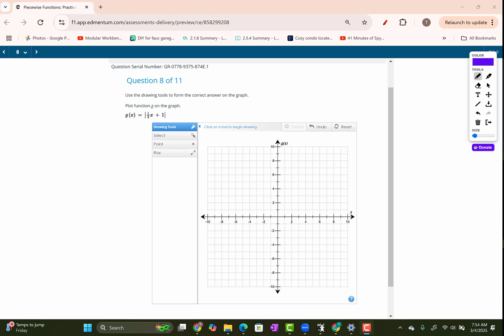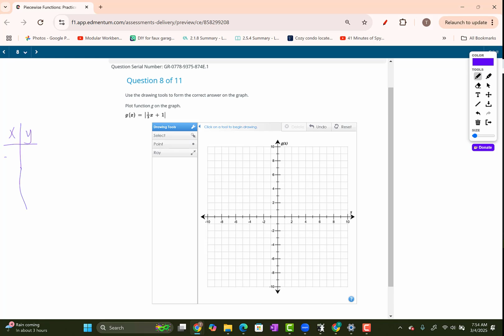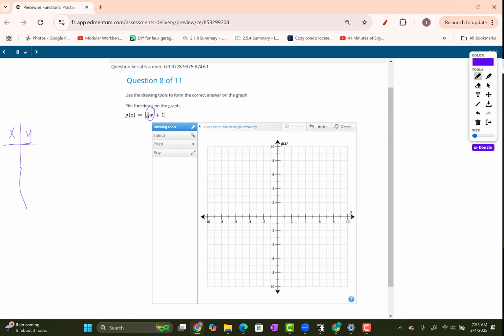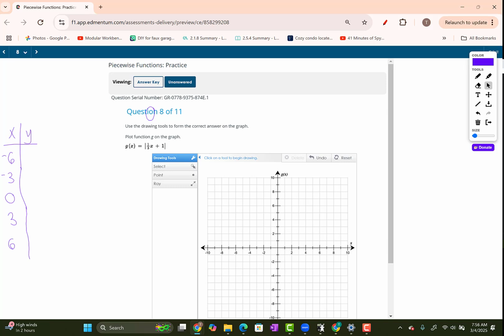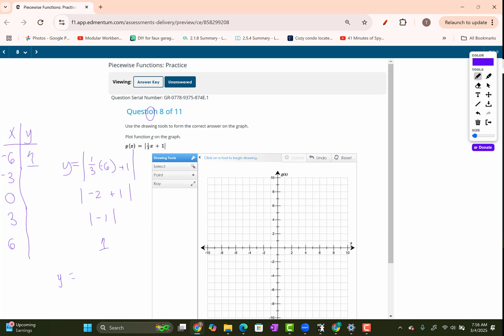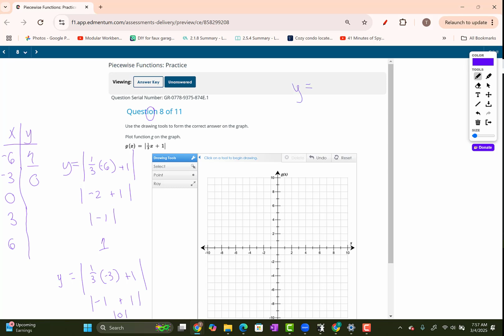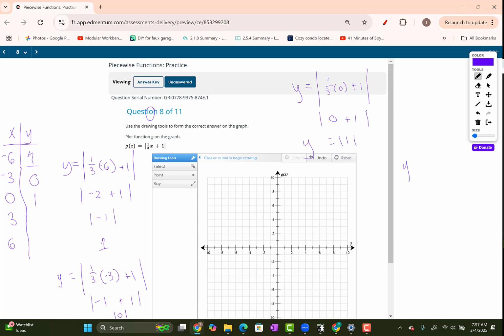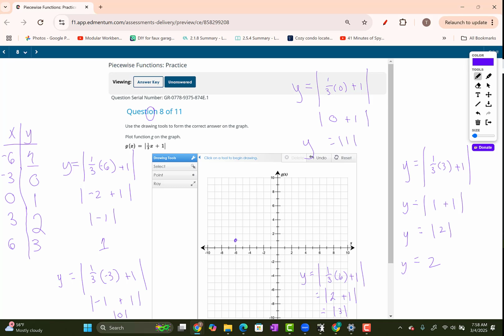Question 9 Serial Number GR 0778 9375 874E 1